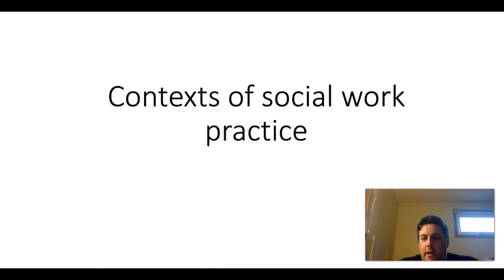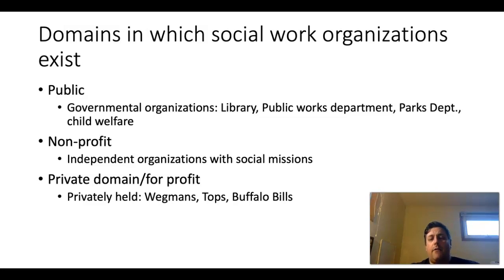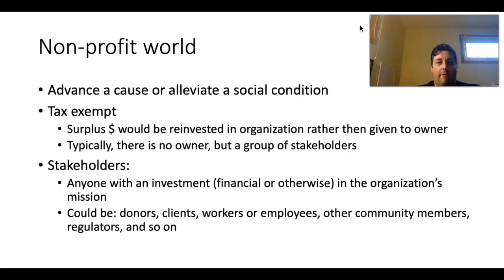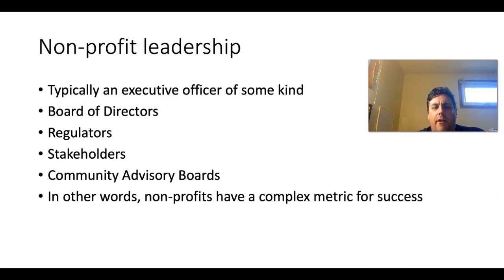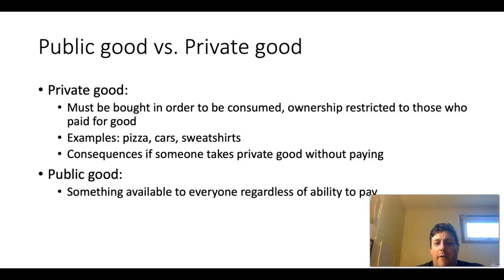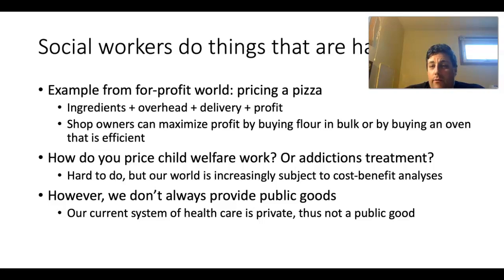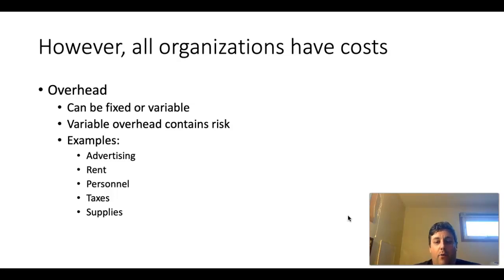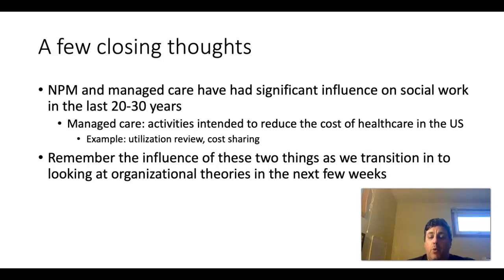SW506 Week 2